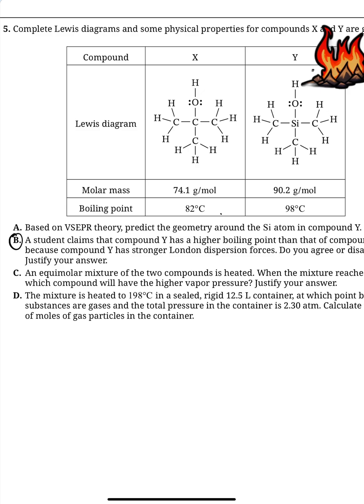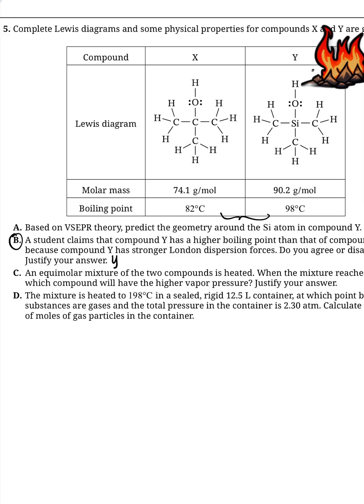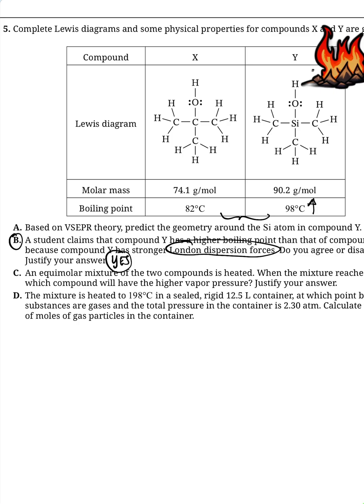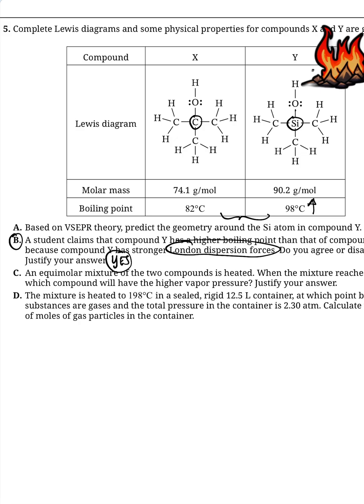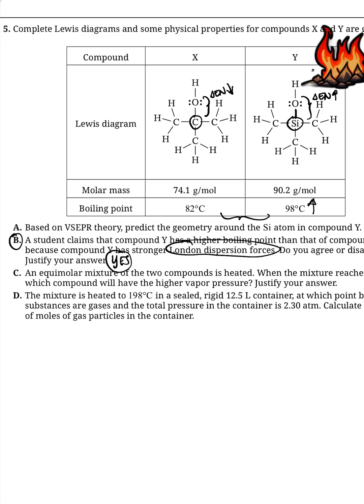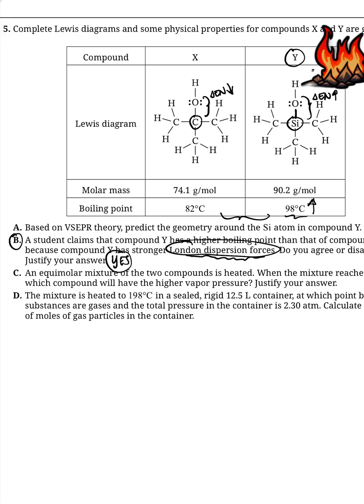Was THIS the hardest 2025 AP Chem FRQ? 🔥😱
A very concise explanation on how to Solve Question 5B, a tricky intermolecular forces problem, from the 2025 AP Chem Free Response. Which question on the exam did you find the most challenging?